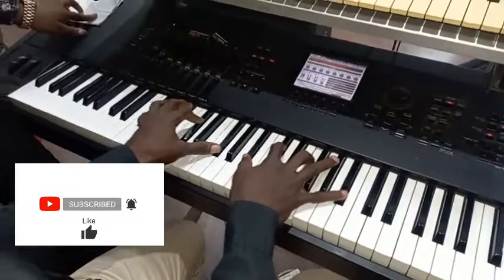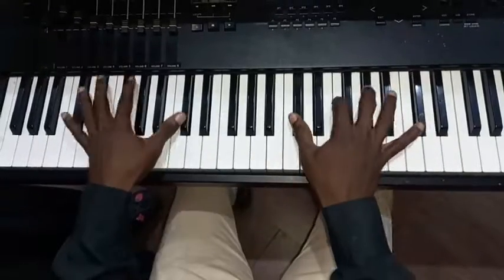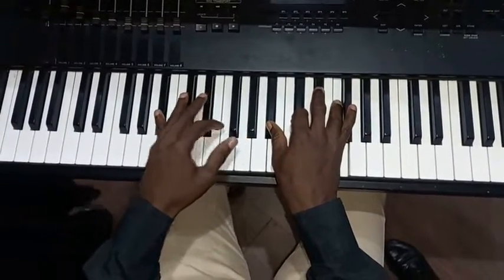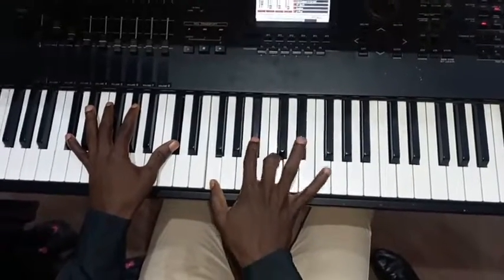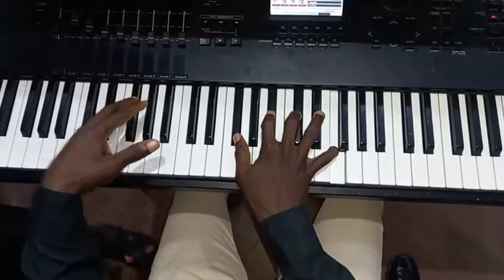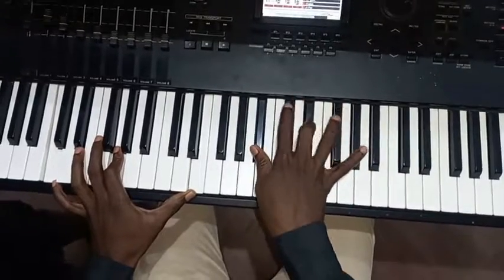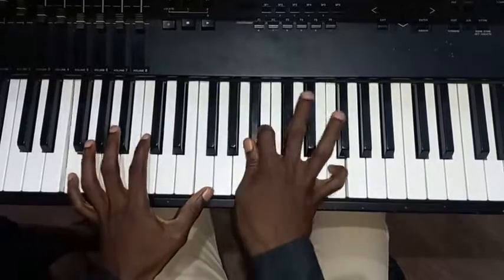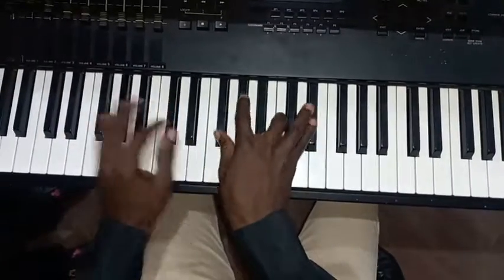How to Play "He has made me Glad" like a Pro on C# | Piano Tutorial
How to play I will enter his gates with thanks giving in my heart I will enter his court with praise on the piano on the key of C#